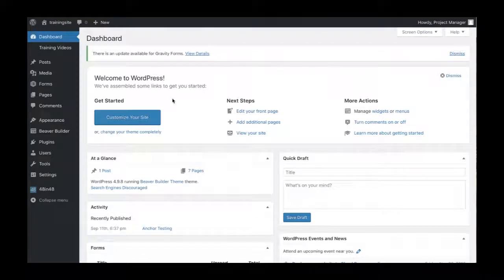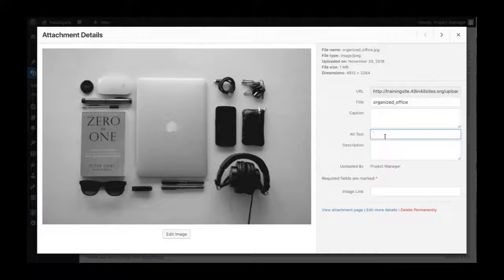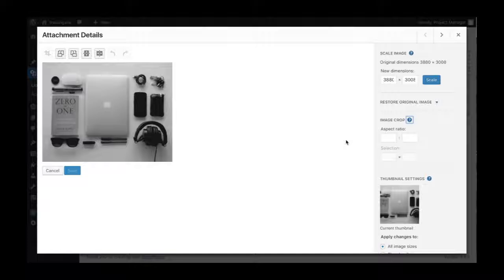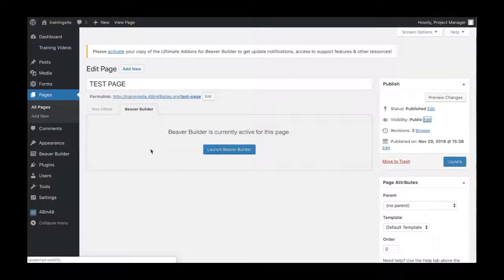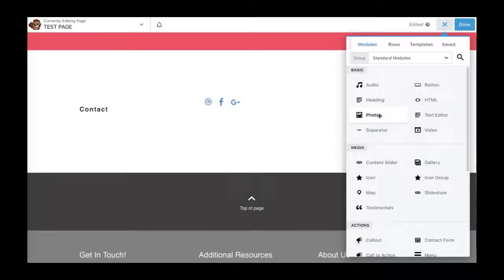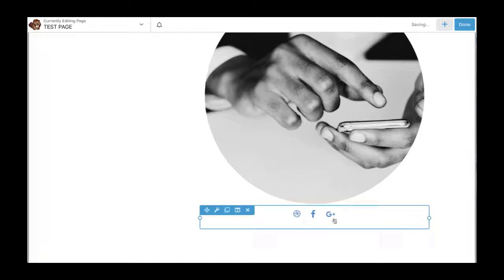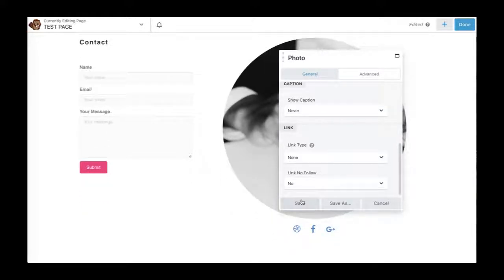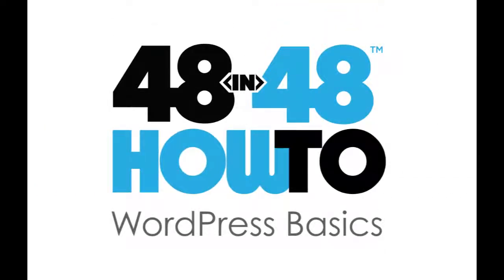WP Episode02 EditPage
Learn how to make basic edits using Beaver Builder